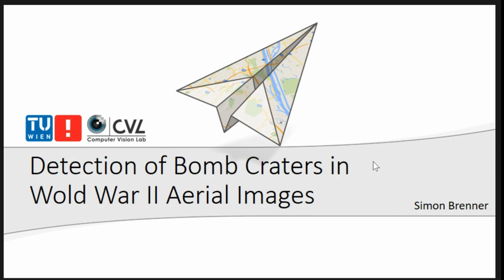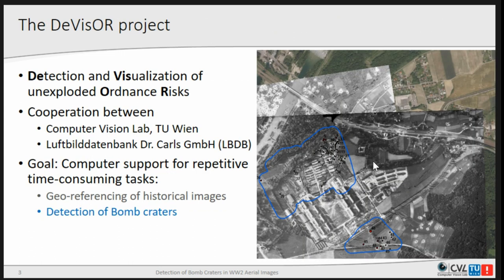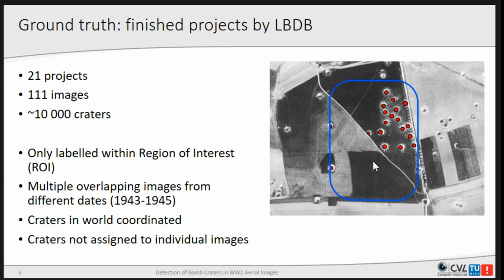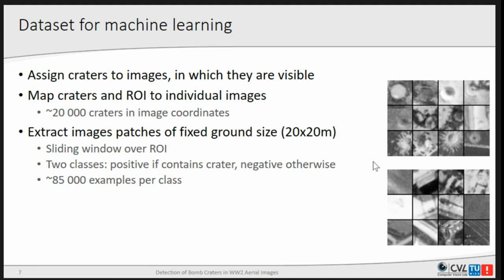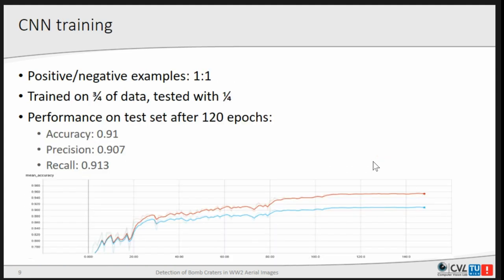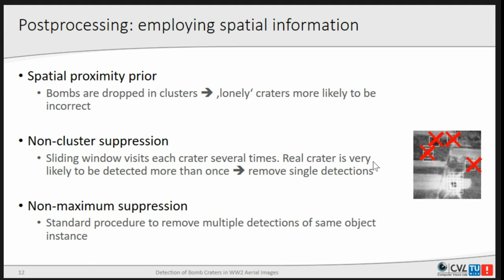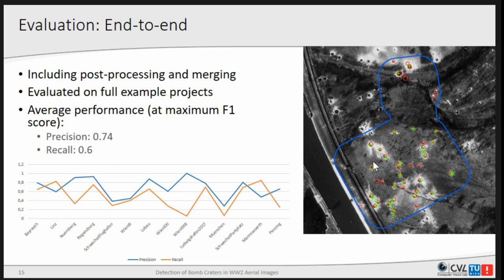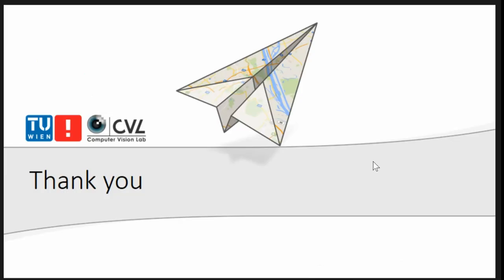Detection of Bomb Craters in WW2 Aerial Images Using Convolutional Neural Nets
This talk addresses the problem of automatically analyzing aerial photos taken during World War II air strikes. The goal of this work is to locate unexploded ordnances (UXOs) for risk assessments, enabled by the detection of bomb craters in georeferenced aerial images taken after bombing. The work is part of the DeVisOR project which aims at supporting the tedious task of creating UXO surveys in a semi-automatic manner by means of powerful image analysis methods and interactive visualization techniques. In this talk, we present results and recent findings on training a convolutional neural net for the purpose of determining the image locations of bomb craters. We collected 85.000 samples of such bomb craters as data basis for training the network in the typical object detection scenario: the network is equipped with a softmax activation function in the final layer in order to infer the likelihood of patches to contain a crater. Localization of the craters is then achieved by evaluating a sliding window over the query image and thresholding the obtained likelihoods. For this work, we adopted a state-of-the-art densely connected convolutional network with 40 layers. In the talk we will present recent detection results and discuss specific failure cases of the final detector. The impact of non-maximum suppression and similar strategies to refine the detection result will also be addressed.

(Sebastian Zambanini, Simon Brenner, Robert Sablatnig)